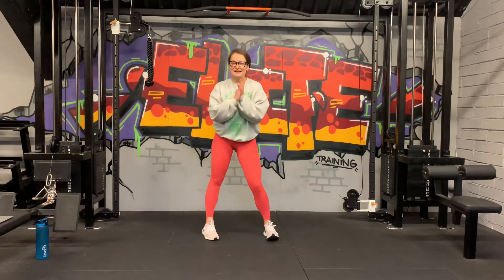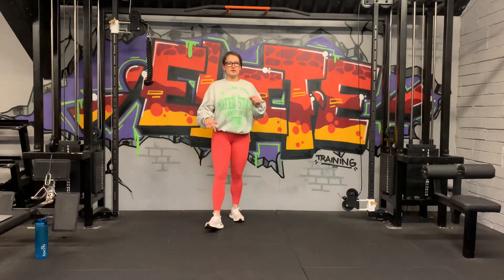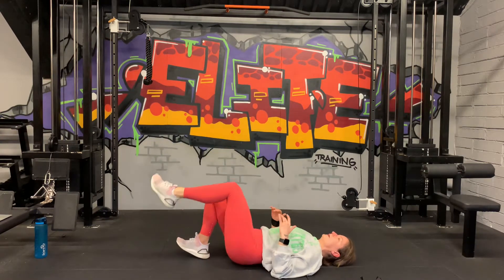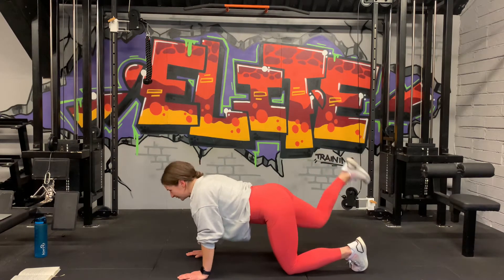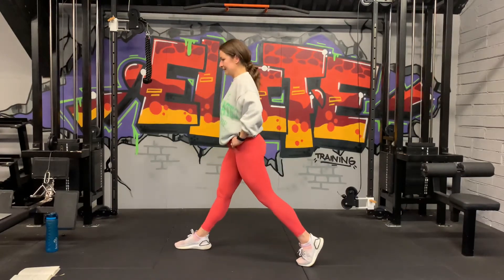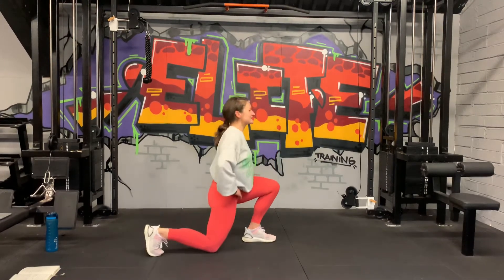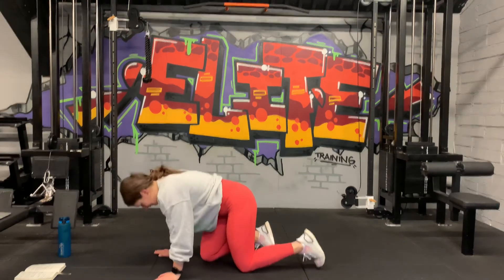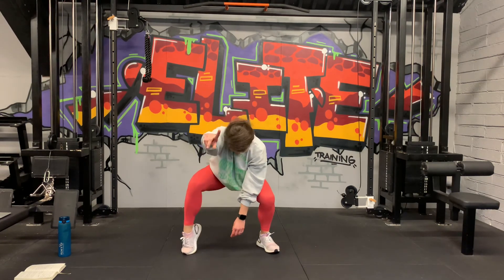Unilateral Leg Workout - No weights needed - 40/20 16 exercises X 2 rounds